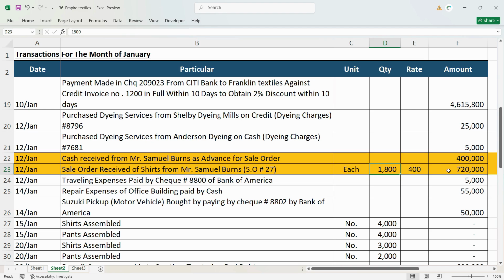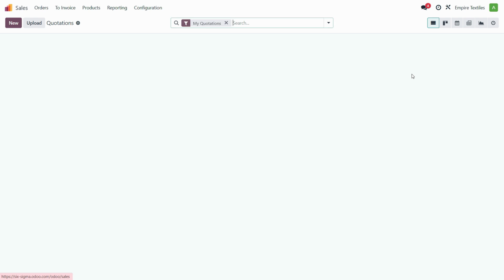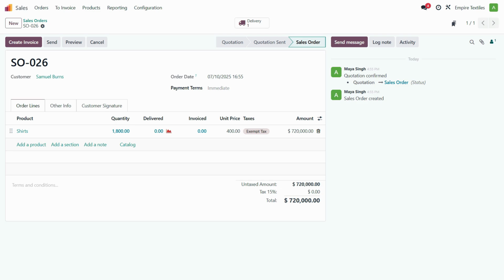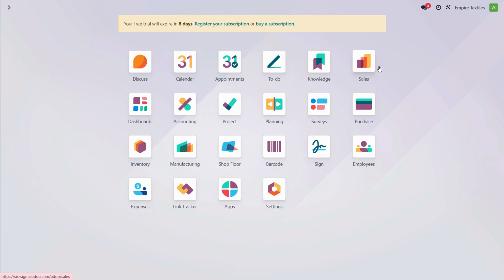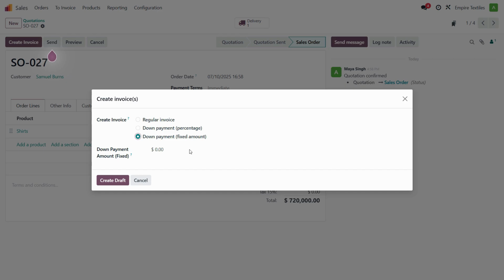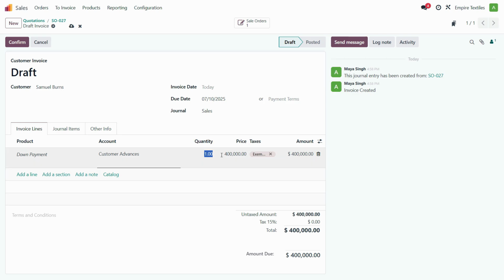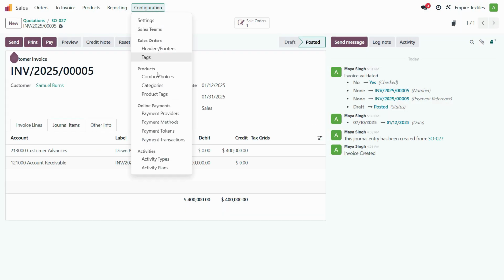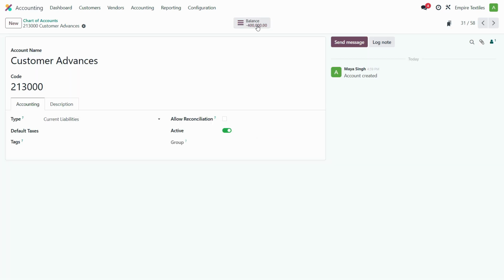Receive Customer Advance as Liability Against Sales Order in Odoo | Step-by-Step Guide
📌 What you'll learn:

Record customer advances in Odoo

Configure advance payments as liabilities

Link payments to sales orders

Ensure proper reconciliation in Odoo

Avoid accounting mismatches during invoicing